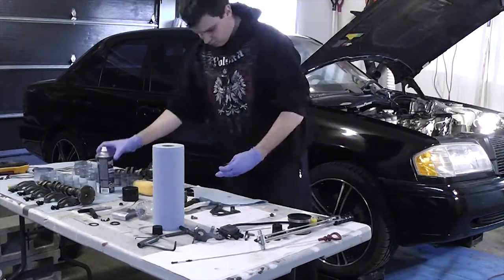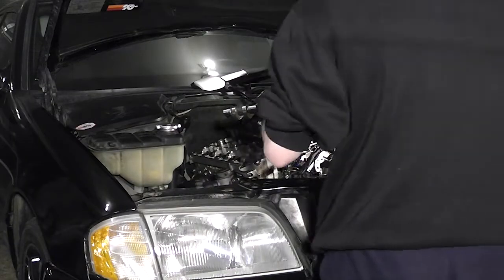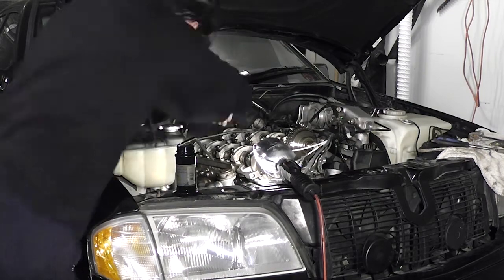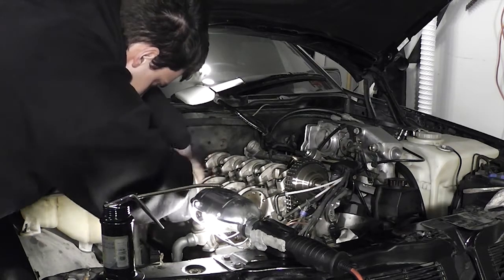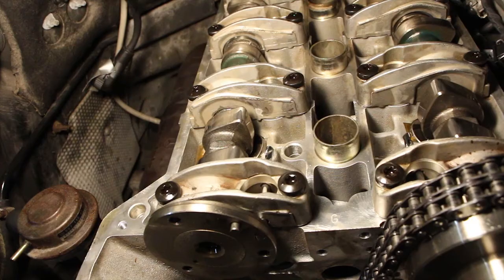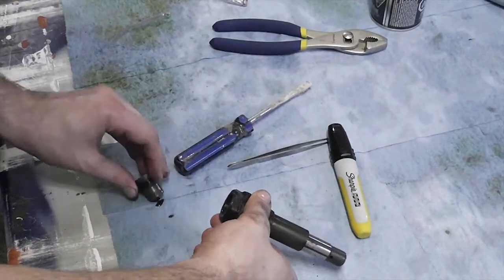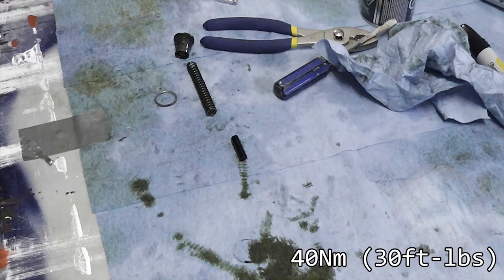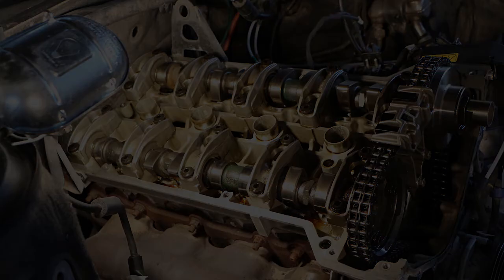M111 Cylinder Head Gasket DIY - Camshaft Timing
***NOTE*** I forgot to mention installing the guide rail pin. Seal the end with RTV silicone and hammer it back into the cylinder head. Do it before you install the top guide rail.

In this video I cover everything that is camshaft related. Installing the lifters, installing the camshafts, installing the sprockets, timing the camshafts, resetting the chain tensioner and verifying the camshaft timing.